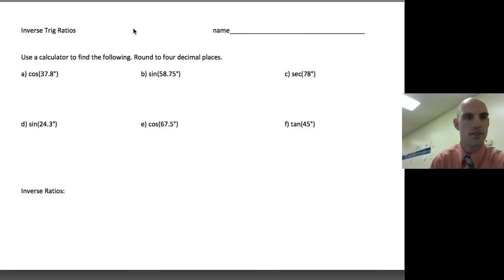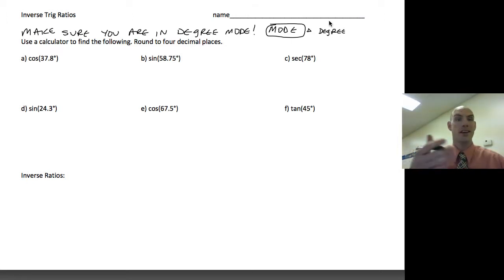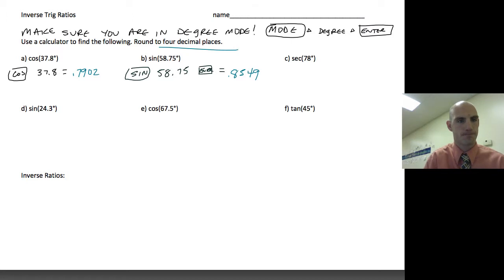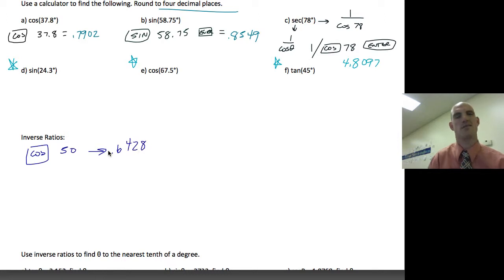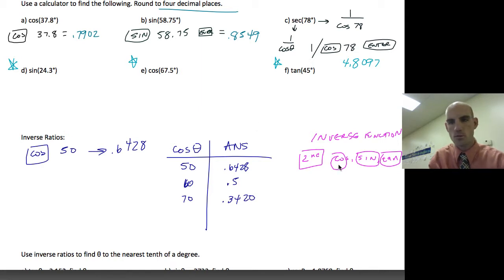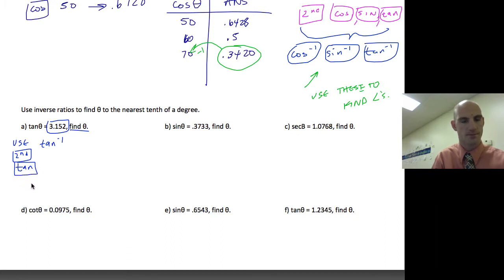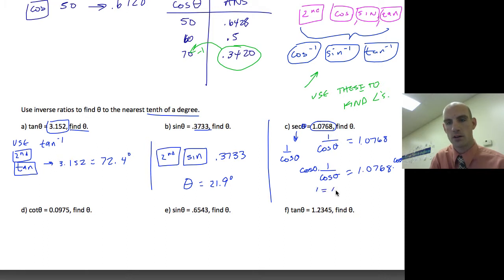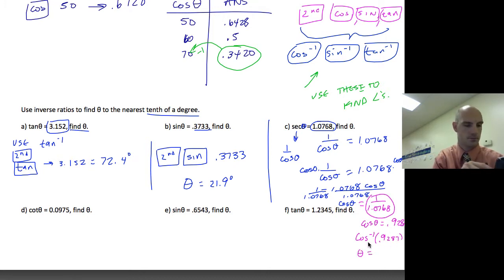Inverse Trig Ratios.mp4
In this video, I will show you how to find inverse trig ratios and how to use a calculator to solve for trig ratios.